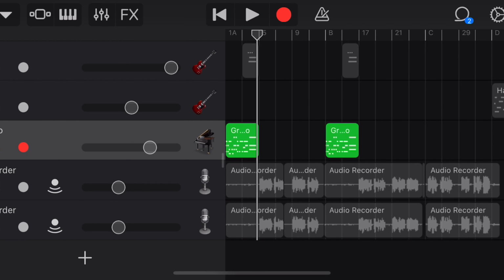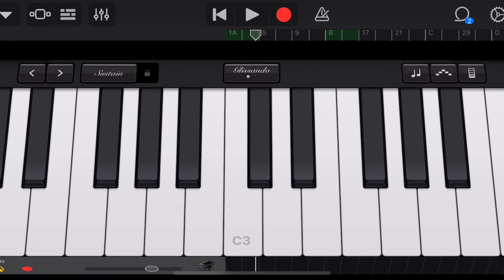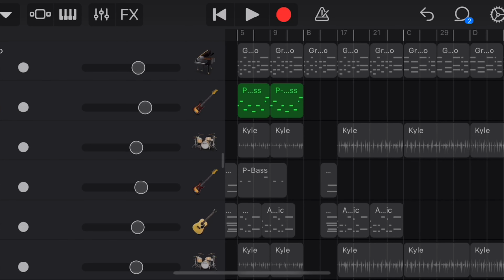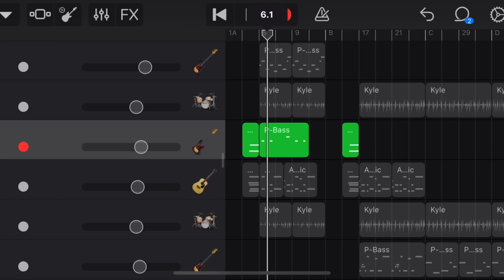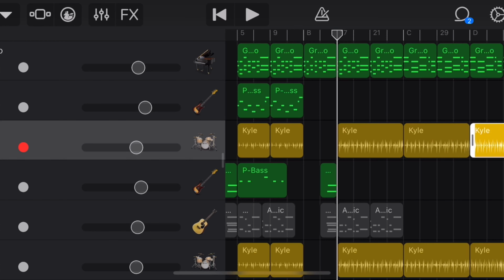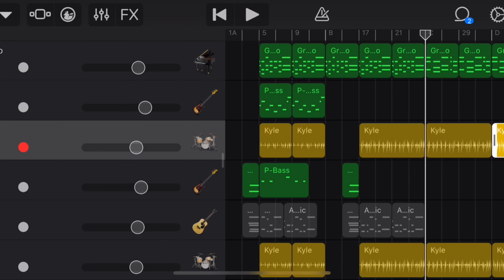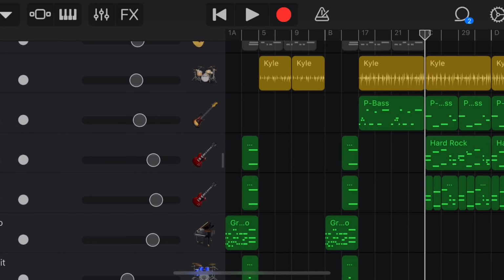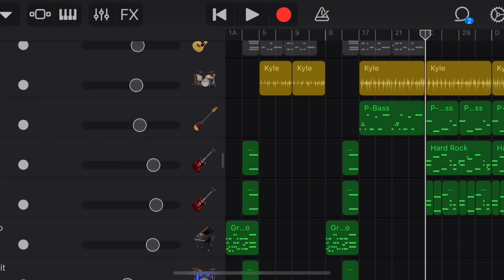How to Write a song in a Major Key for Beginners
In this video I share my original song “Once in a While.” While breaking down my song I show how to write a song in a major key. I discuss chord voicings, melody, major scale, interval usage, and some helpful recording techniques.